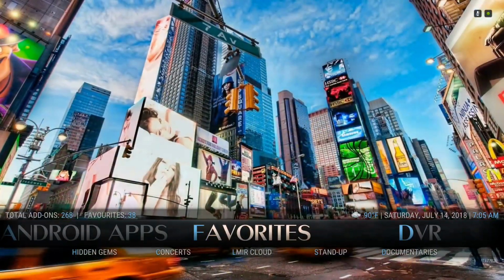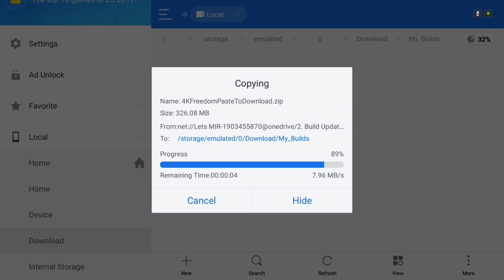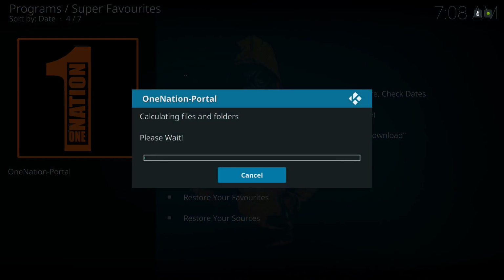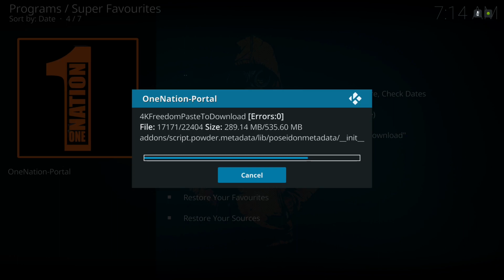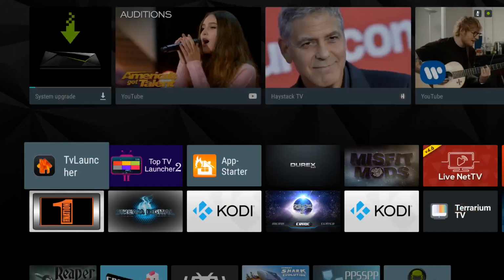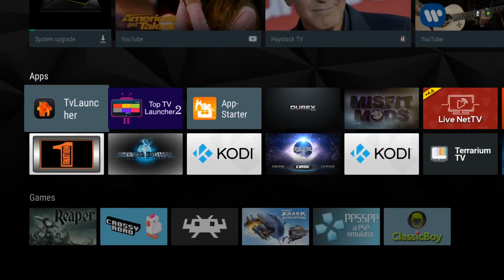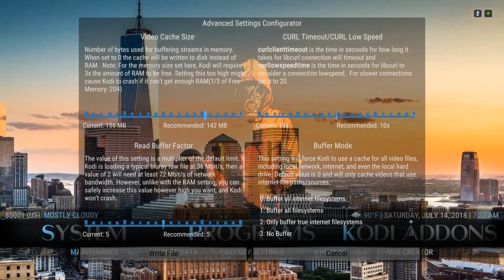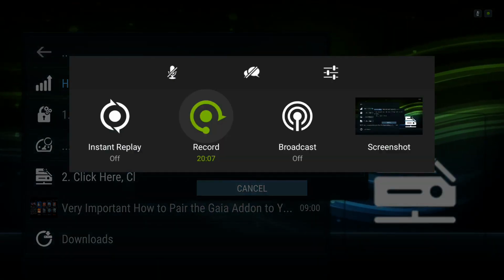How to Update Our LMIR Freedom Kodi with the ES File Explorer.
Have an Older Version of the Freedom Build or Can't Find "Easy Update Options" in the Freedom Build?
1. Open "Es File Explorer" and Start by Clicking "2. Build Updates". Click Below to Continue Watching the Video or Skip Ahead to 1 Minute
2. When You Get Done Copy and Pasting the Zip FIle. Open the Freedom Build (Click the 1 Icon) and Scroll Left Until You Get to the "Programs" Section. Scroll Down and Click "Maintenance".

LMIR!